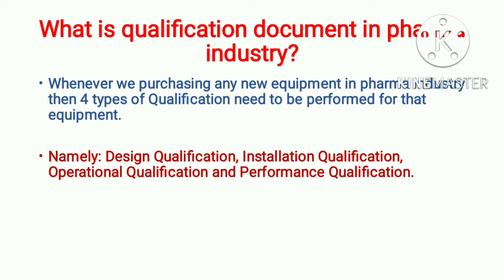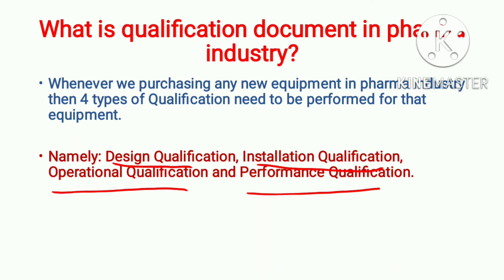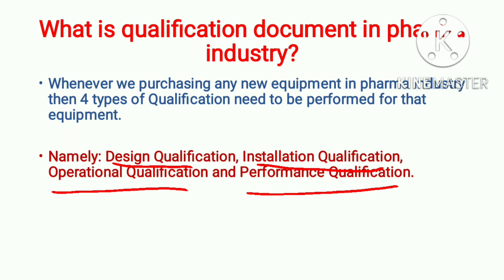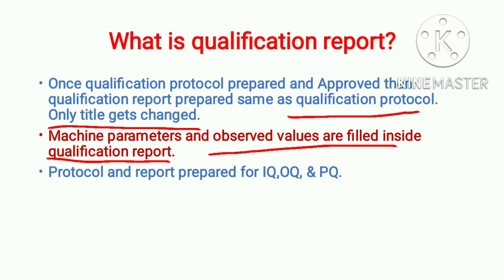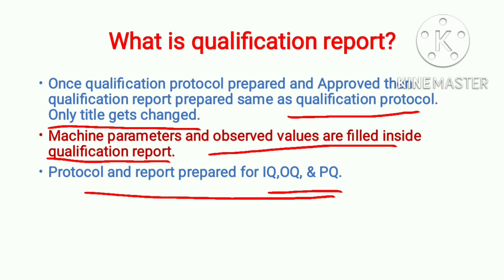[English] Difference between qualification protocol and qualification report.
This is tutorial video regarding difference between qualification protocol and qualification report in English language in detail.

Also explained types of Qualification in Pharmaceutical industry.
Also explained the purpose of performing qualification in Pharmaceutical industry.